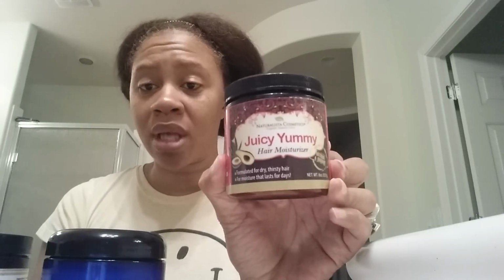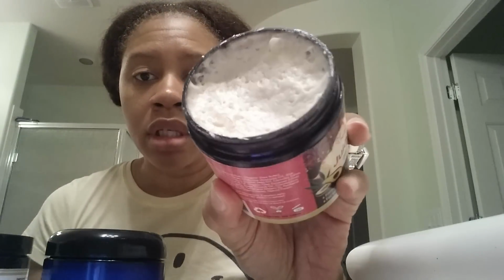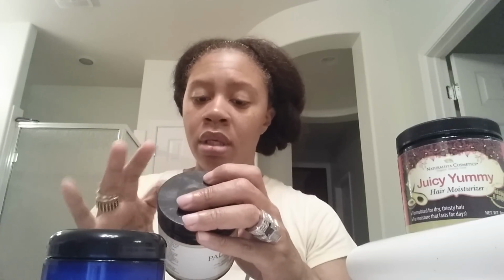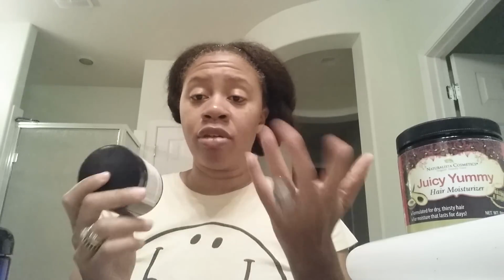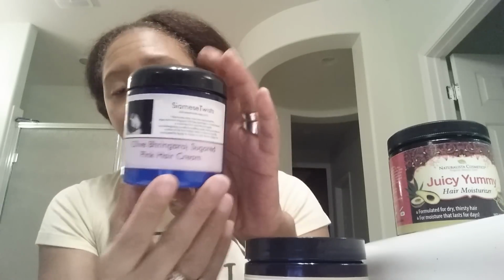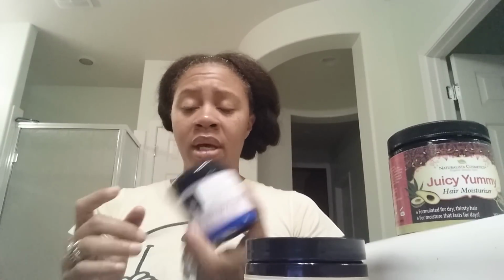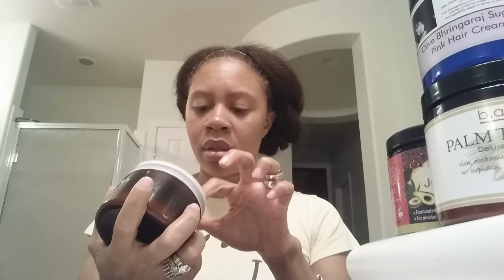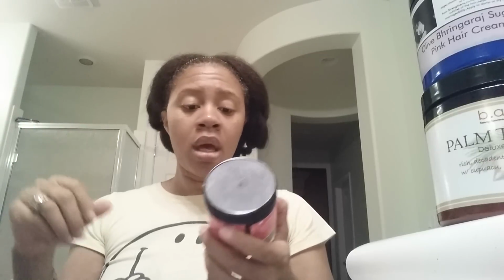Butters & moisturizers when to use them & how!!